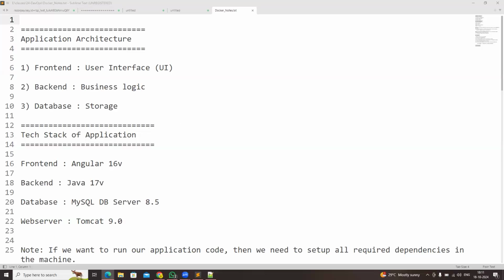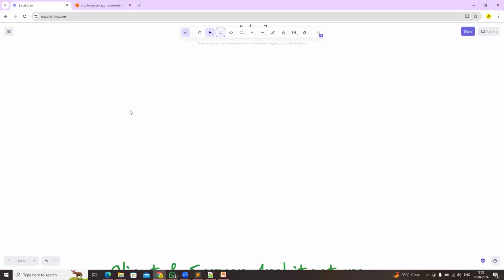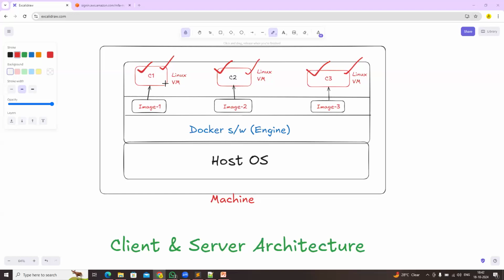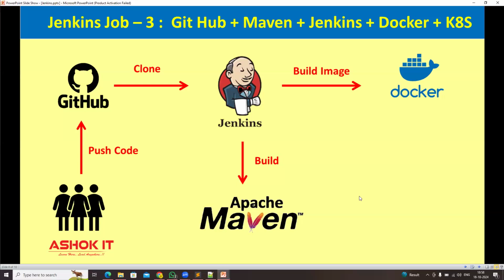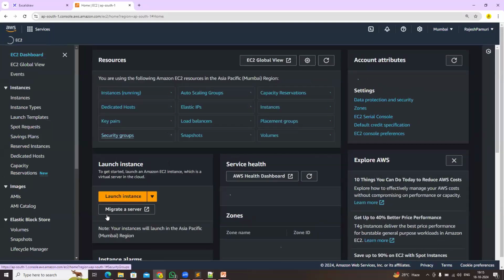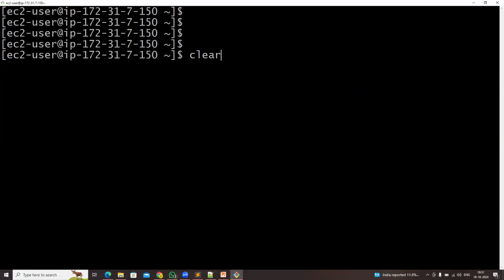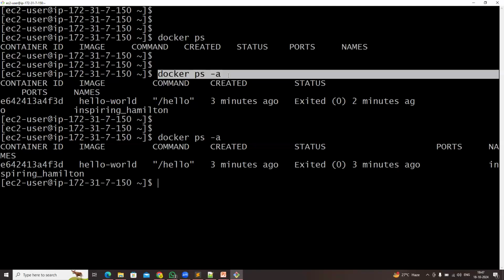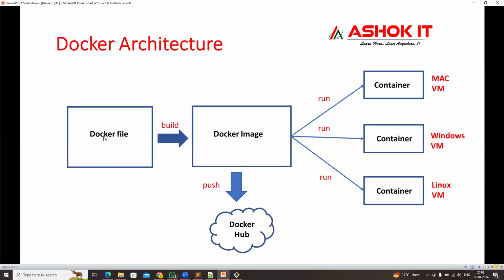Day 02 Docker Session By Mr Ashok